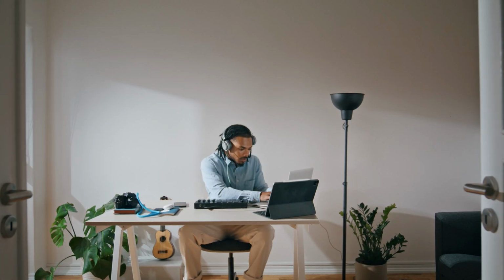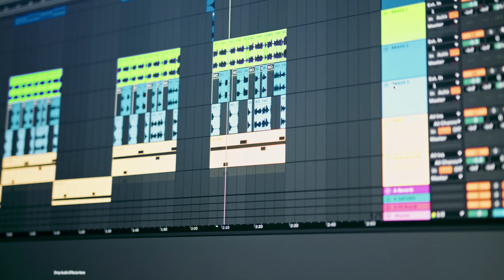What DAW is best for YOU? - DAW Comparison Video 2024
Hey everyone! 🌟 In this video, we dive into the best DAWs (Digital Audio Workstations) for making music in 2024. If you're a beginner looking to find the perfect DAW, this easy guide is for you! We'll explore FL Studio, Cubase, Ableton, Pro Tools, Logic, Cakewalk, Garage Band, and Magix Music Maker. Find out which DAW suits your music production style and get started on your music journey today!